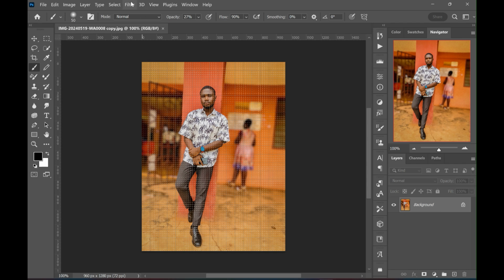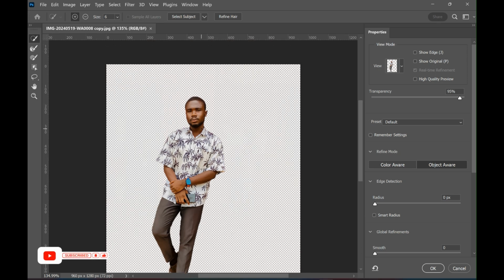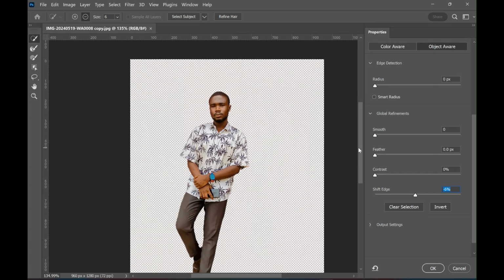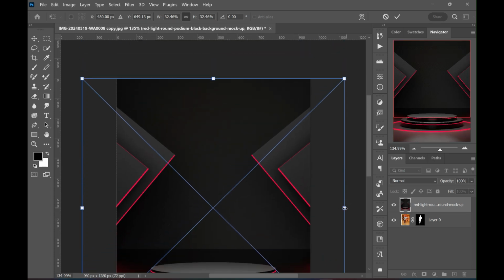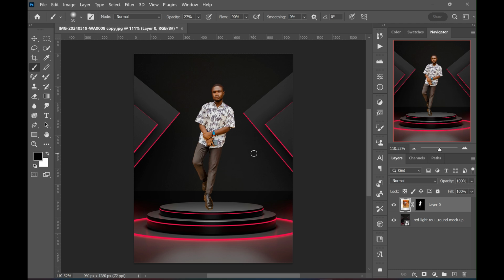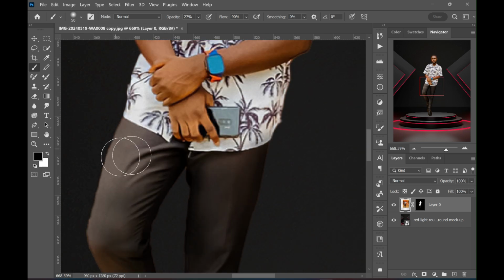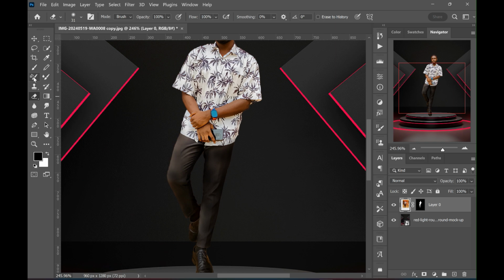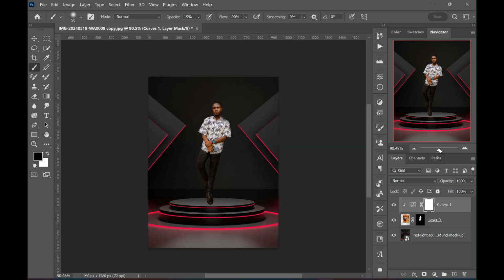Master Photoshop Background Changes in Minutes! 2024 Beginner’s Guide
Welcome to TECH HUB!

Are you ready to take your Photoshop skills to the next level? Whether you're a beginner or a seasoned pro, our channel is here to help you master the art of Photoshop quickly and easily. From simple background changes to advanced editing techniques, we break down every step so you can create stunning visuals without the stress!

In our latest video, "Master Photoshop Background Changes in Minutes! (2024 Beginner’s Guide)," you'll learn how to transform your images with professional-looking backgrounds in just a few clicks.